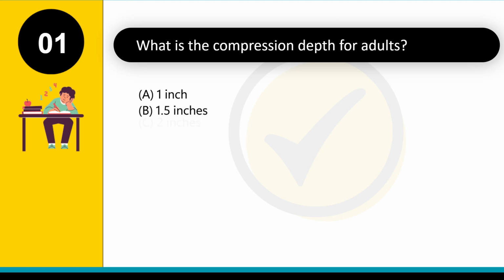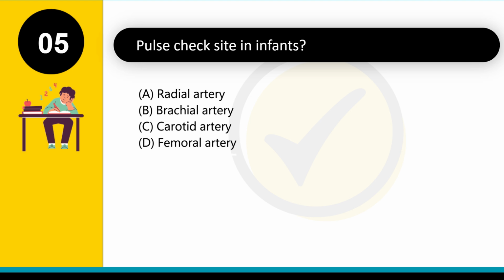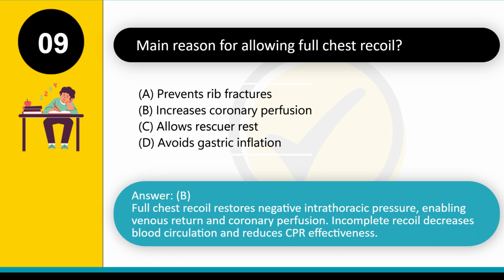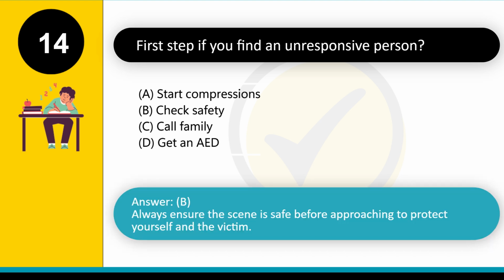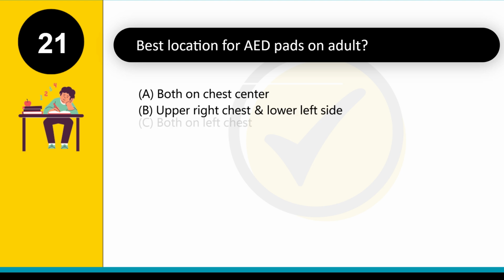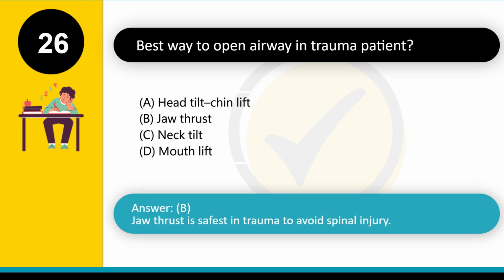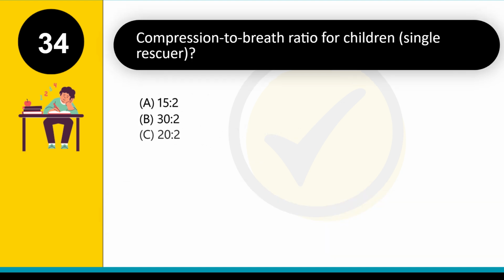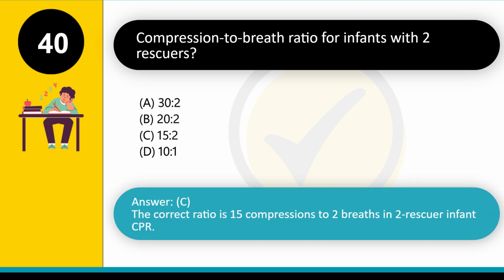BLS Practice Test American Heart Association 2025 | 40 Updated Questions & Answers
Welcome to MyTestExam! 🩺 Prepare for your BLS (Basic Life Support) Certification with this 2025 updated practice test based on the American Heart Association (AHA) guidelines. This video features 40 real BLS practice questions and answers to help you confidently pass your certification exam and refresh your life-saving skills.

The BLS exam is essential for healthcare providers, EMTs, nurses, and first responders who need to demonstrate proficiency in CPR, airway management, choking relief, and emergency response. Practicing with these updated questions will improve your knowledge, reaction time, and decision-making skills in real-life emergency scenarios.

In this video, you’ll find:
✔️ 40 updated BLS practice questions with correct answers
✔️ Detailed explanations for every question
✔️ Focus on adult, child, and infant CPR techniques
✔️ Guidance on AED use, rescue breathing, and choking management
✔️ Tips for exam strategy and time management